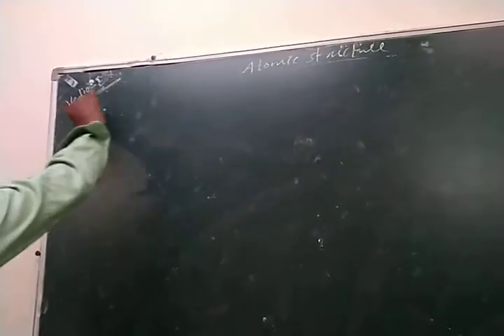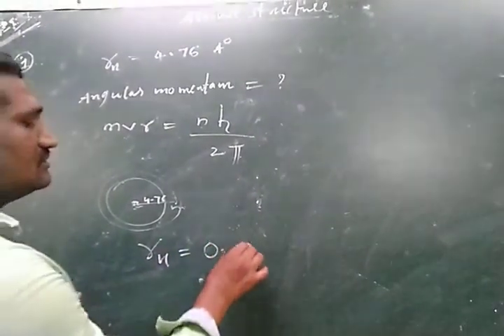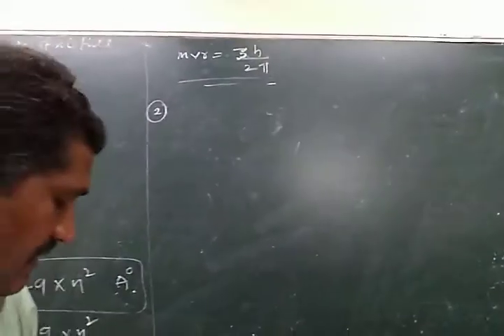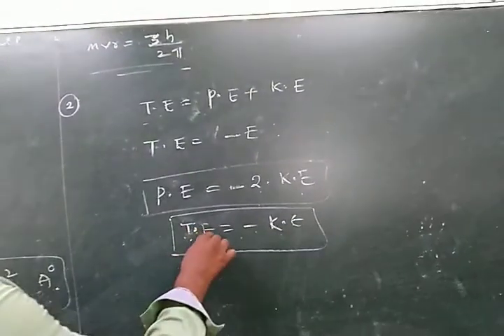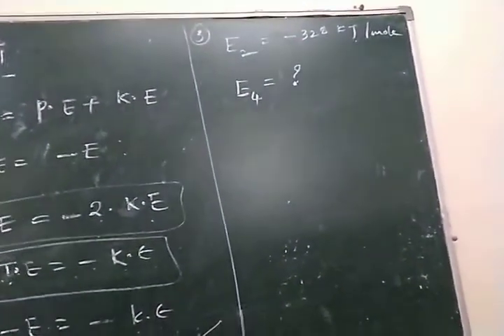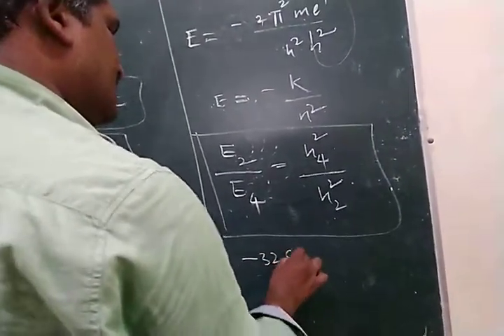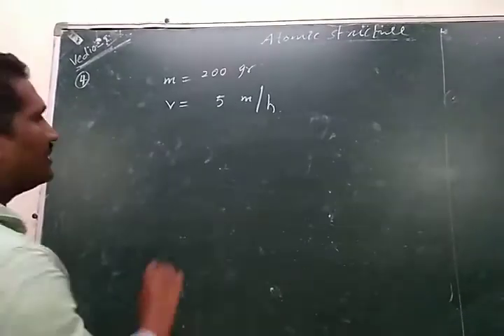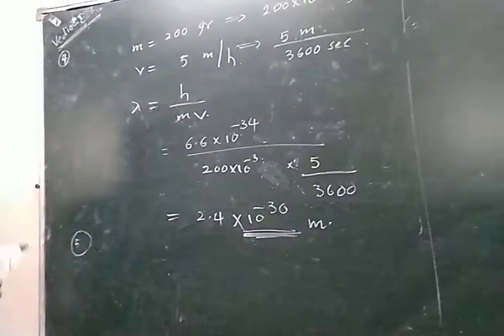Atomic Structure (Chemistry)(3)